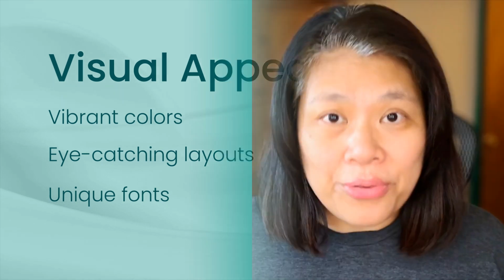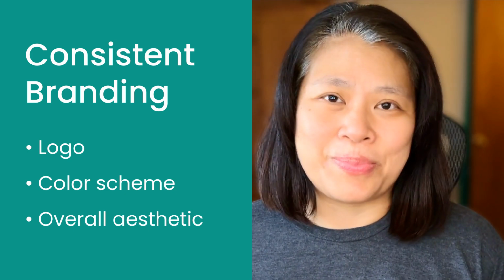Make Your Digital Workbooks Unforgettable with these 5 Strategies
Are you looking for creative ways to make your digital workbooks stand out in the crowded online marketplace? In this video, Lynette Chandler from Thrive Anywhere shares easy and effective tips to enhance your digital workbooks' visual appeal. Watch to learn all about them.

00:00 Introduction
00:32 The Importance of Visual Appeal
01:21 Making Workbooks Interactive
02:38 Content Clarity and Layout
03:31 Conclusion and Additional Resources